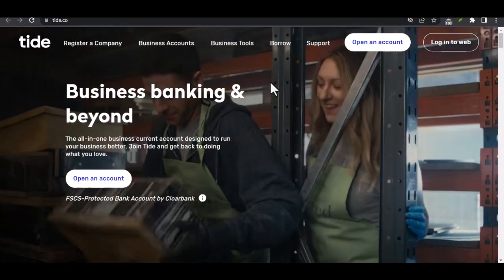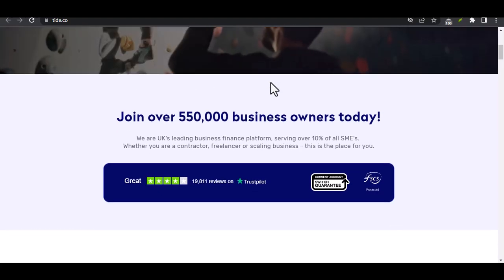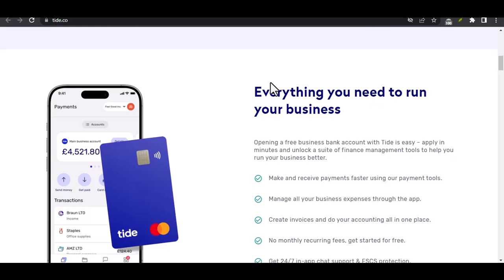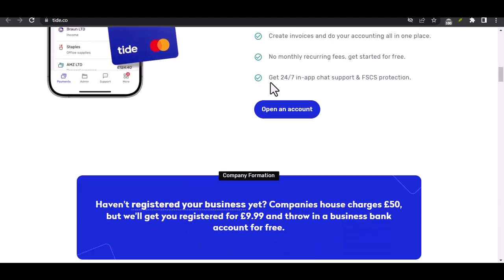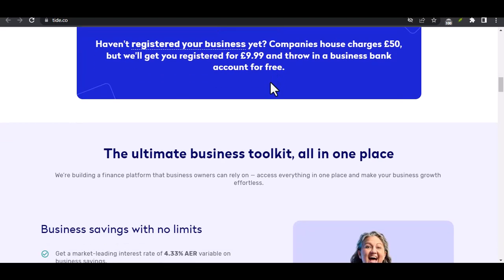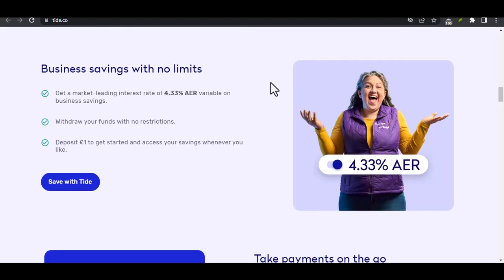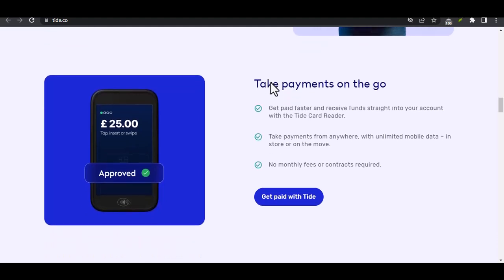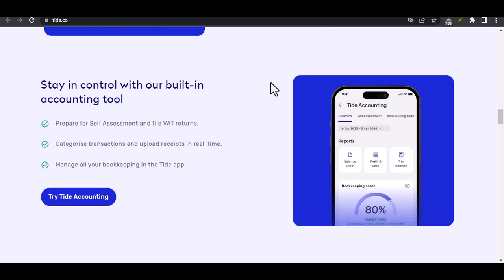What is the interest rate for Tide business account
In this video we talk about What is the interest rate for Tide business account